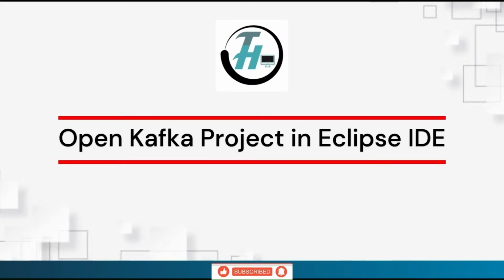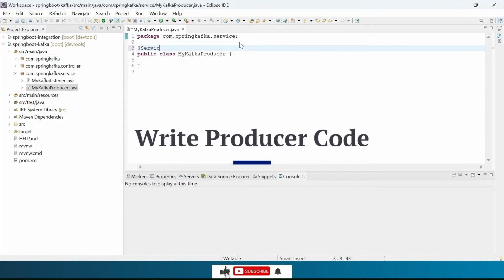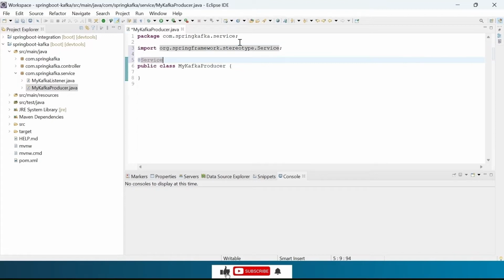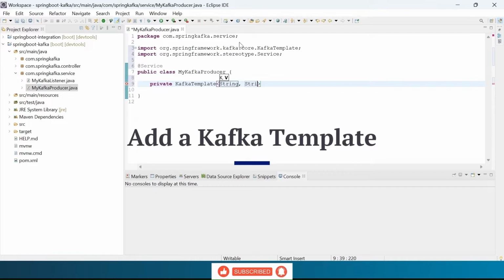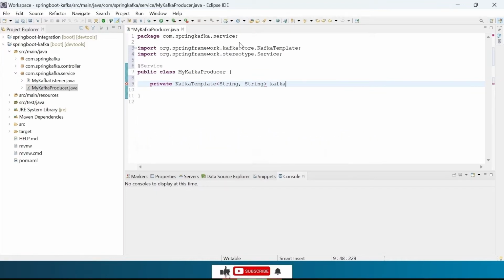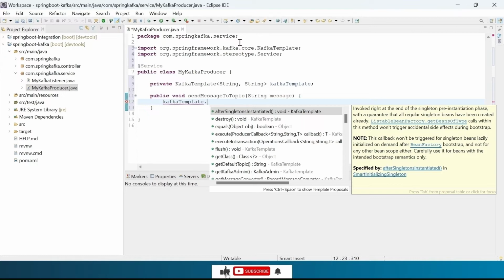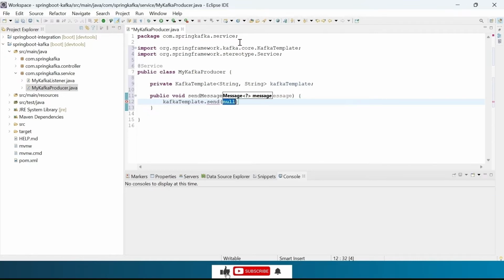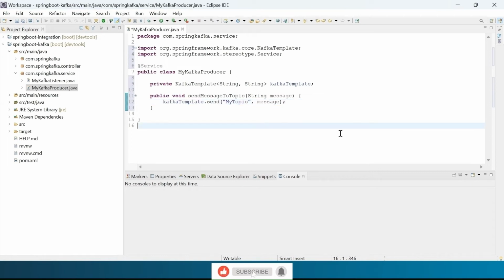Kafka Producer Properties That Control Message Flow (acks, retries, timeouts + Consumer Impact)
An Apache Kafka Producer is a client application that publishes (writes) events to a Kafka cluster.

In this video, I will be discussing about, how to create a Producer for the Kafka application.

Tags -
kafka,
kafka tutorial,
kafka producer,
apache kafka,
producer,